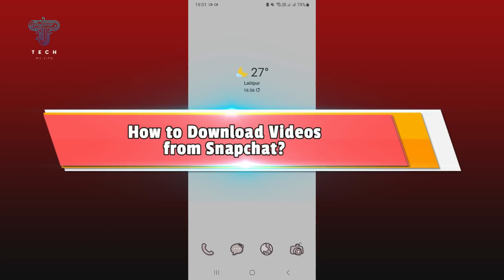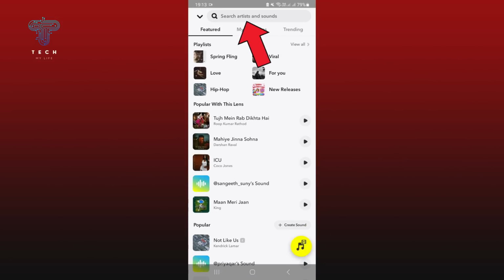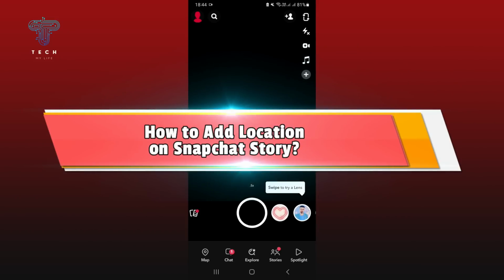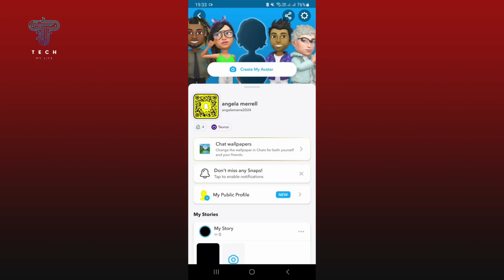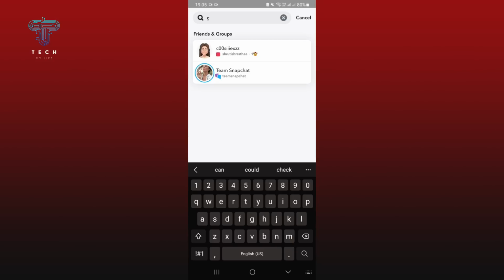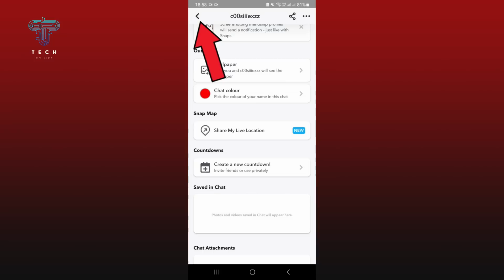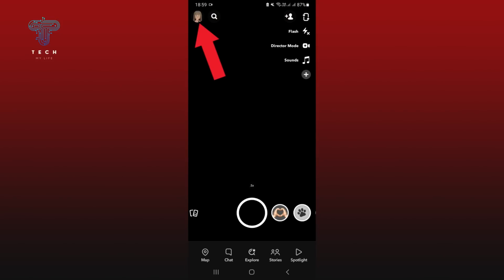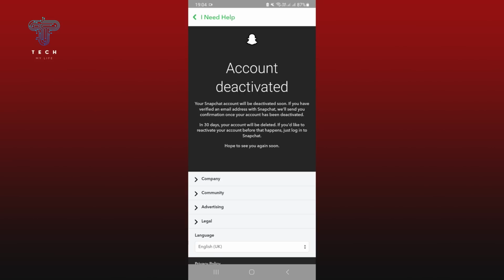Snapchat Tutorial: Mastering the Basics and Beyond (Part 1)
Gain mastery over Snapchat with our comprehensive tutorial. Whether you're new to the platform or looking to enhance your skills, this guide covers everything from setting up your profile to using filters, sharing stories, and connecting with friends. Explore advanced features like Snap Map and discover tips for creating engaging content. Start your Snapchat journey today and learn how to navigate this popular social media app effectively.